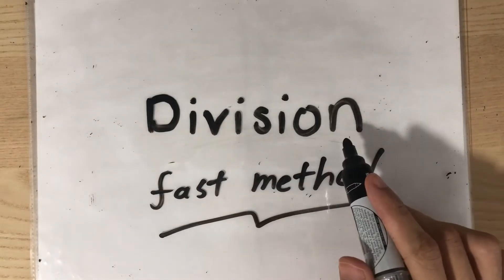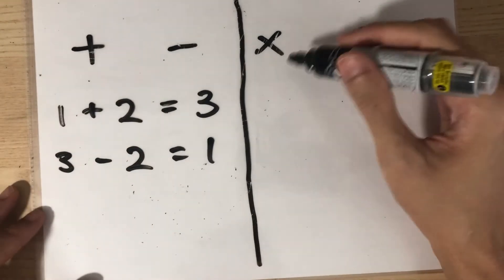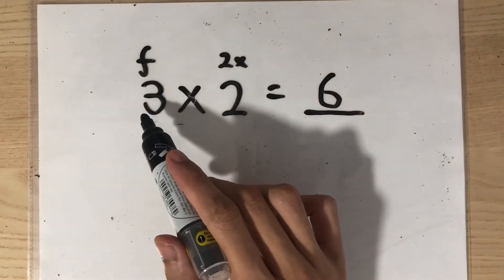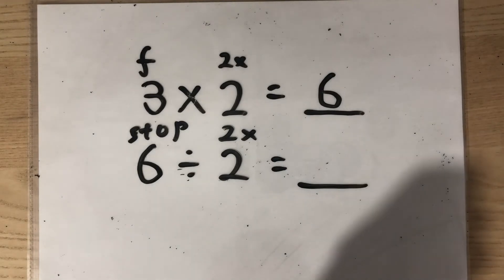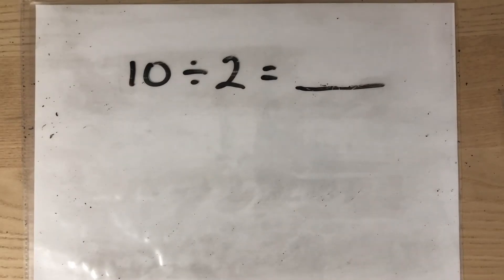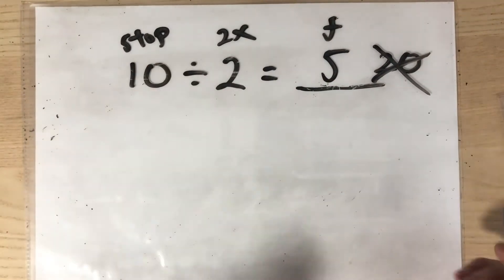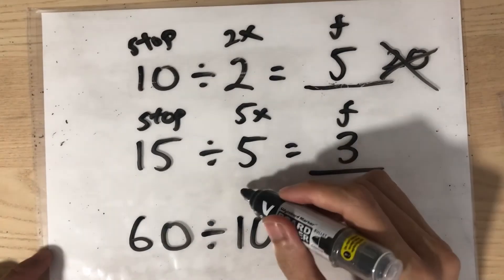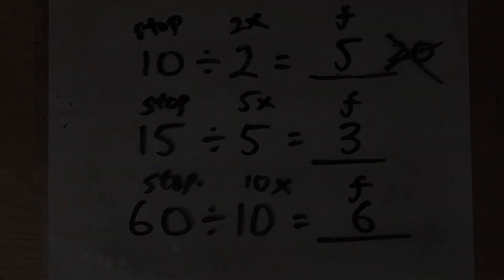How to do Division fast (Primary 2) + GAME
This short lesson teaches you how to solve division equations quickly. You will need to know your multiplication tables first!